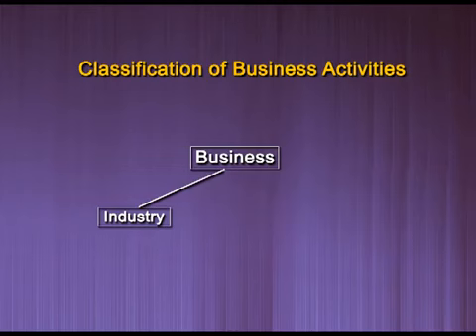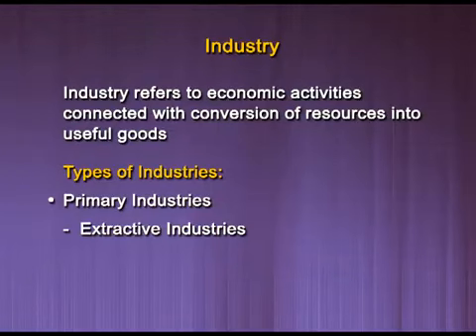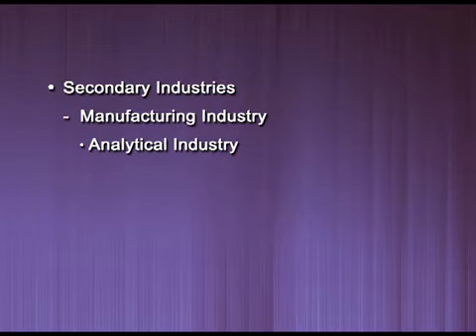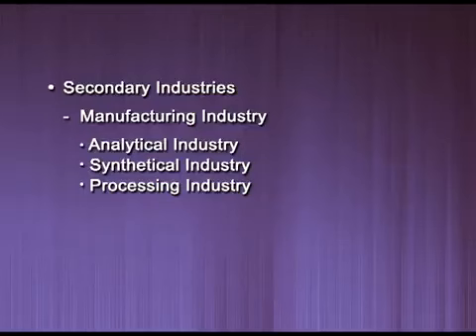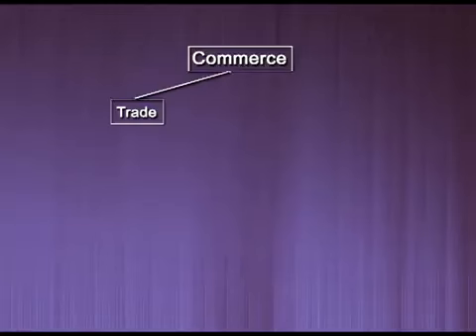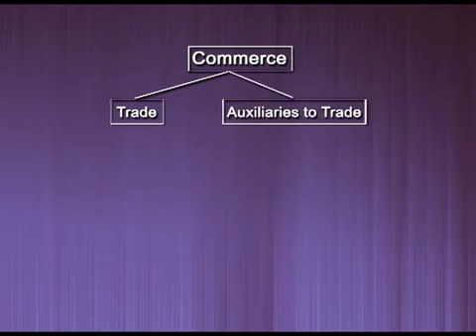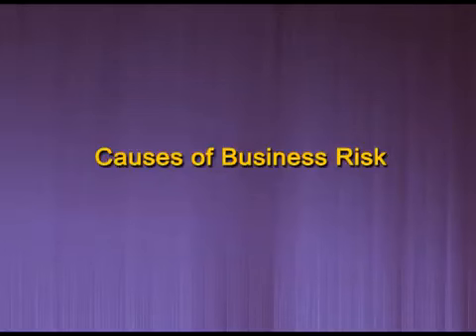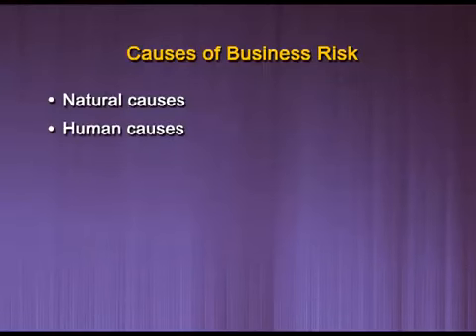NCERT / CBSE Class 11 Business Studies - Nature and Purpose of Business - Part 2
Nature and Purpose of Business - Part 2 ( उद्योग और वाणिज्य )